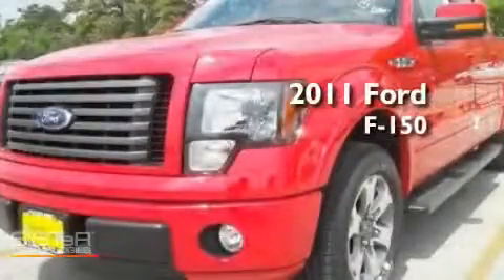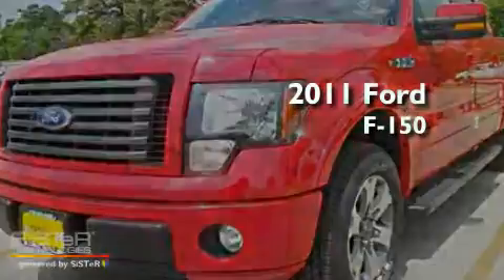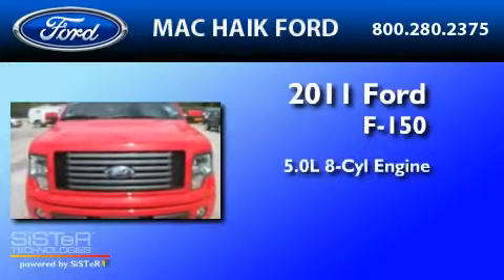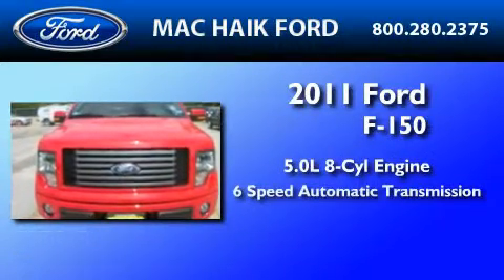2011 FORD F-150 Cypress TX